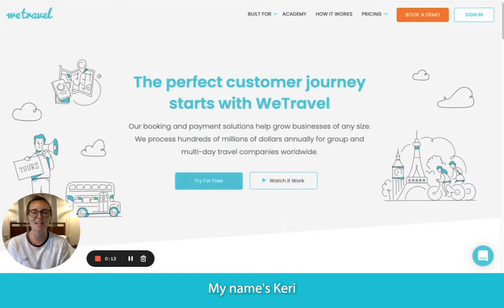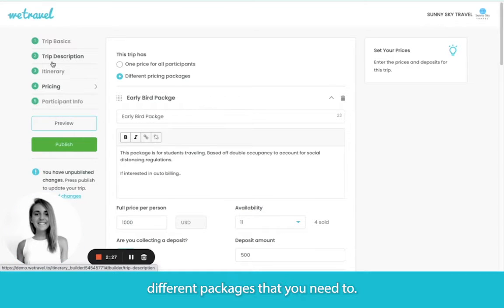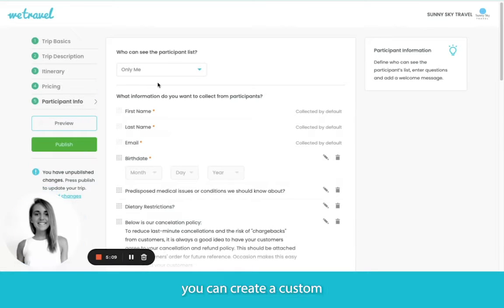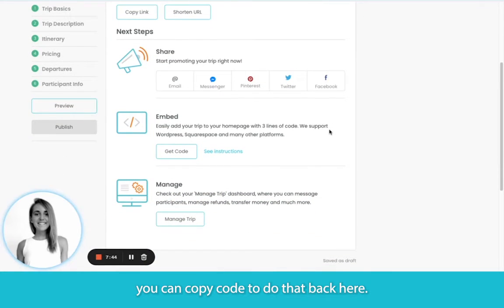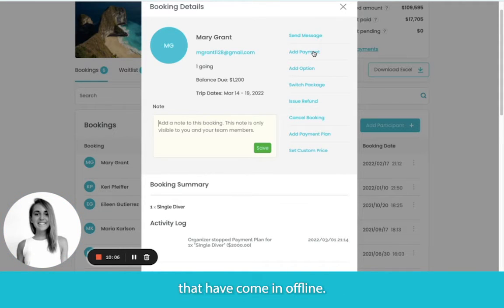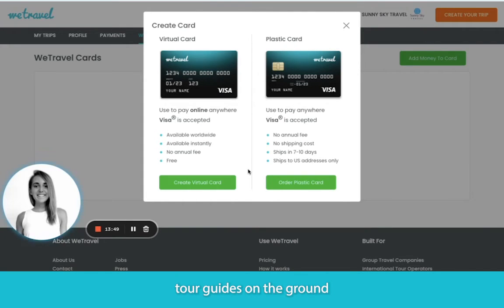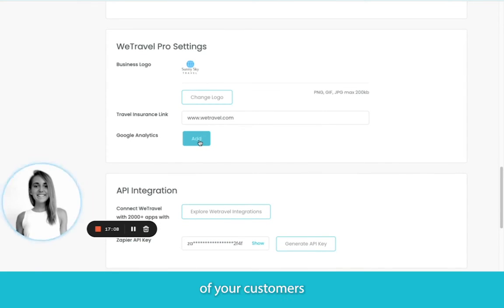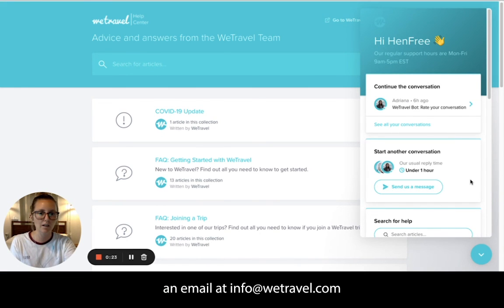Full Demo Video WeTravel 2022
Contents:
00:00 Intro
00:45 Building A Trip In WeTravel
04:44 Publishing & Selling Your Trip
06:38 Trip Management Dashboard
08:20 Payments Dashboard
10:35 App Integrations
10:51 Account Settings & Team Members
12:02 WeTravel Customer Support

Join the thousands of businesses that use WeTravel's solutions to accept payments instantly, manage bookings efficiently, and transfer funds globally.

In this quick demo video, we'll cover how to build a new tour, trip, or retreat within our platform. Then, we'll take a look at what your customers or clients will see when they book your offering, either directly from your website or from a travel booking page. Finally, we'll explore the back end of our platform where you can manage participants' bookings, financial reporting, fund transfers, and more.